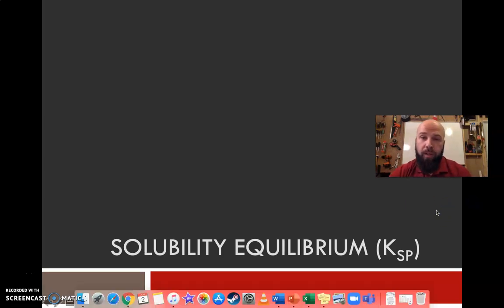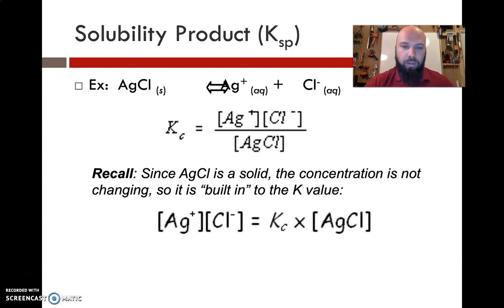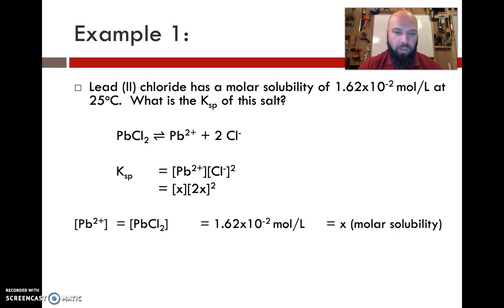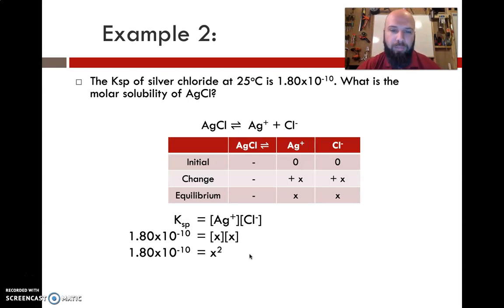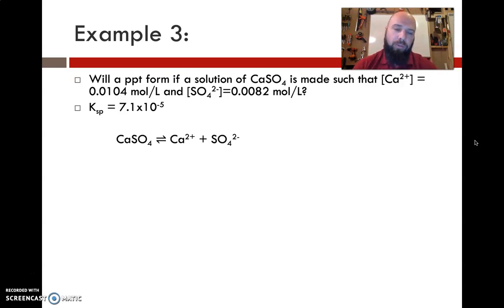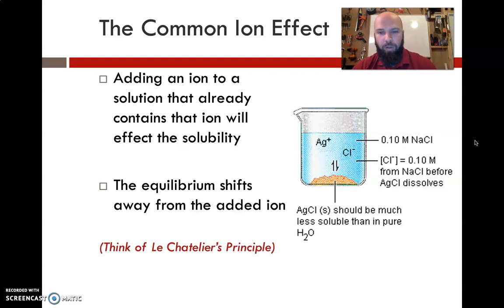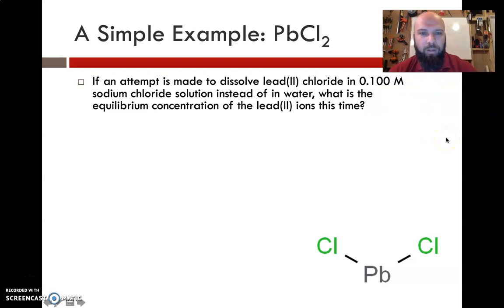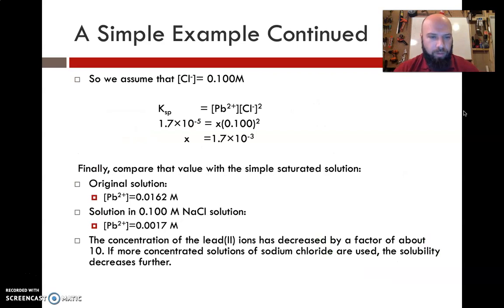SCH4U The Solubility Product and Common Ion Effect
In this video I discuss quantitative properties of solubility equilibrium and the common ion effect. The examples that I go through are:

1. Determine the Ksp of a solution of lead (II) chloride with a molar solubility of 1.62x10^-2.
2. Determine the molar solubility of silver chloride, given that the Ksp for AgCl is 1.8x10^-10.
3. Will a precipitate form if a solution of calcium sulfate is prepared such that the calcium ion concentration is 0.0104 M and the sulfate ion concentration is 0.0082 M. The Ksp for calcium sulfate is 7.1x10^-5
4. How does the solubility of lead (II) chloride change when dissolved in a solution of 0.100 M NaCl?